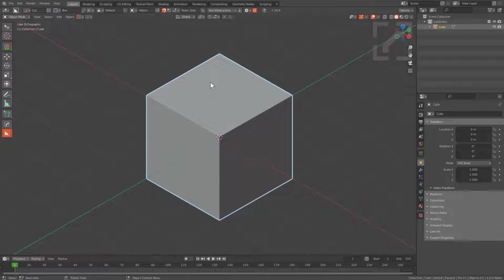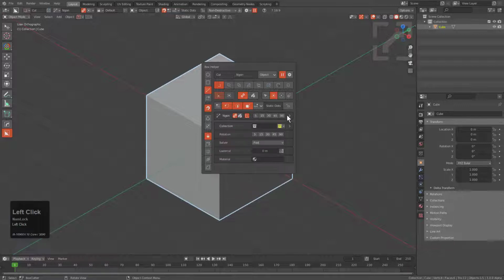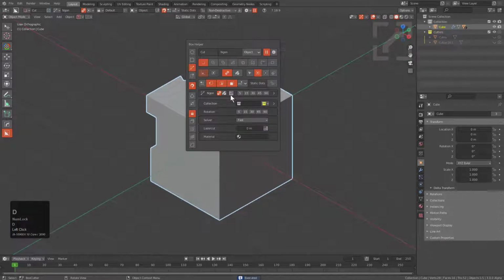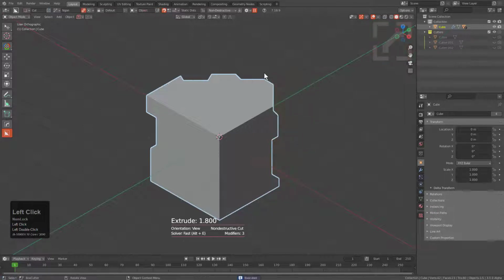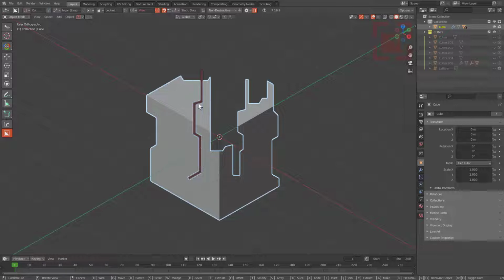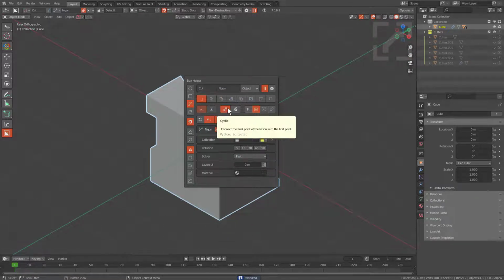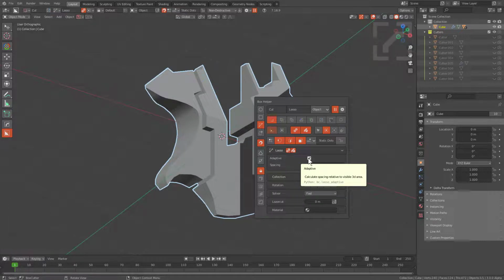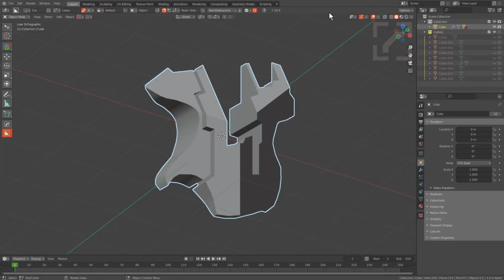boxcutter 718_9: MiniHelper - Ngon Slider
Ngon has gotten complex over time. Let's go over how we have attempted to streamline the experience.